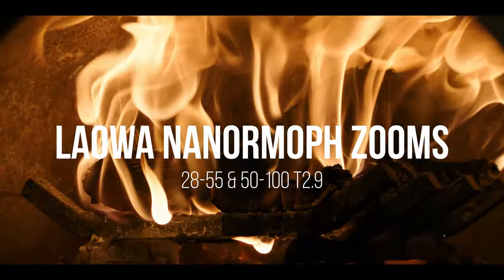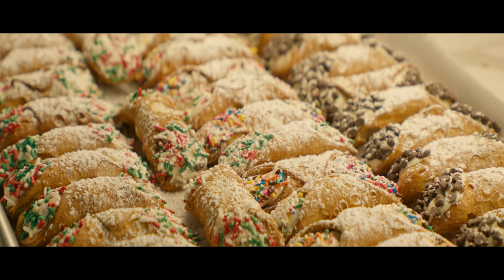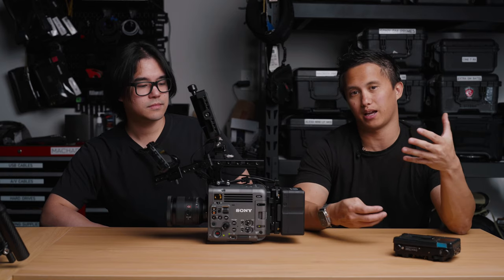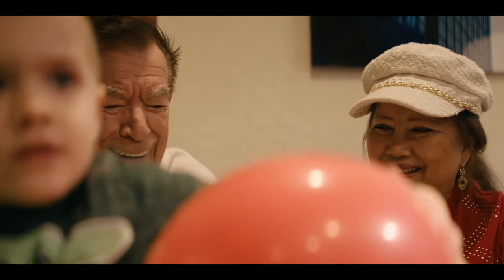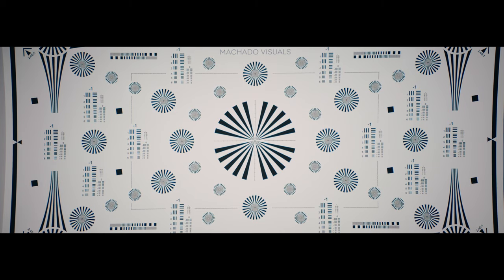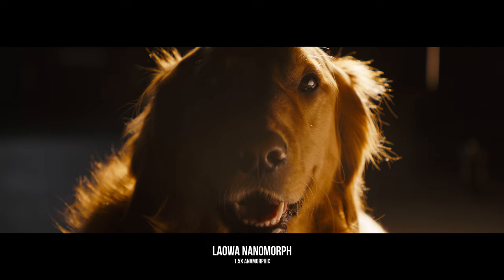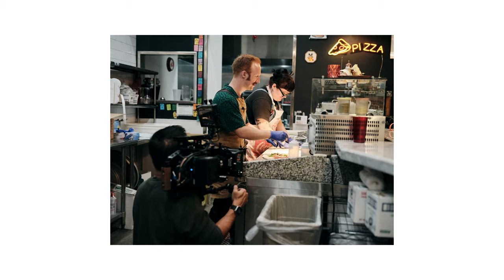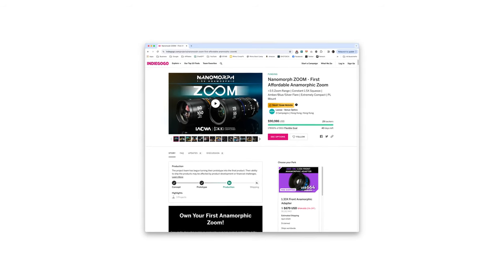AFFORDABLE Anamorphic Zooms | Laowa Nanomorph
0:00 Intro
0:26 Desqueeze options
2:33 Lens characteristics
3:15 Sponsor
4:32 Distortion
5:24 Texture
6:08 Close focus & price
7:02 Bye